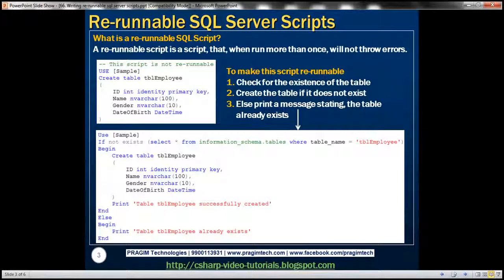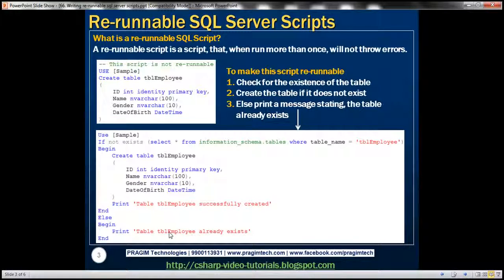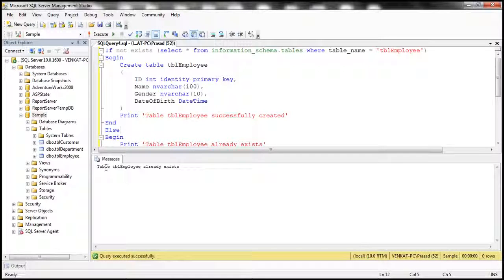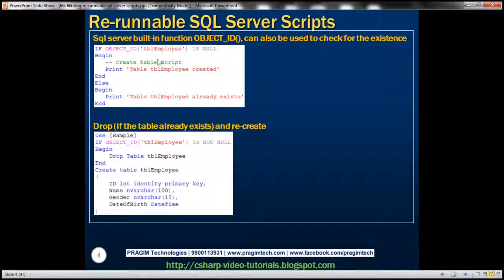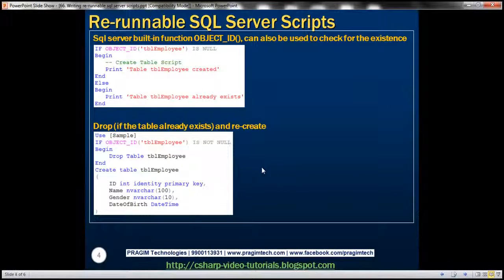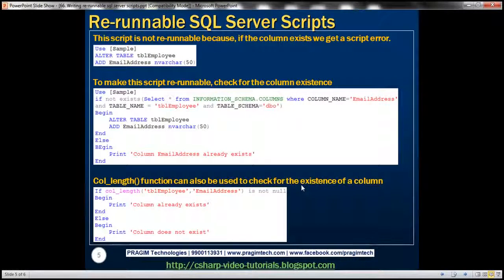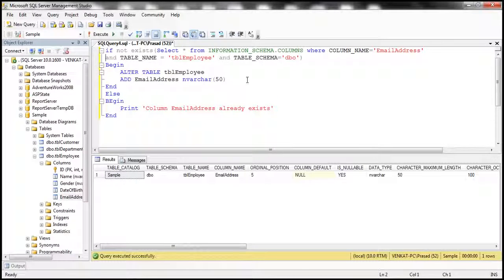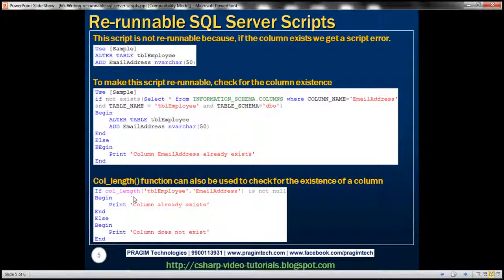Writing re runnable sql server scripts Part 66